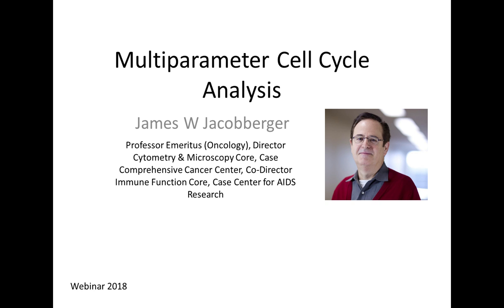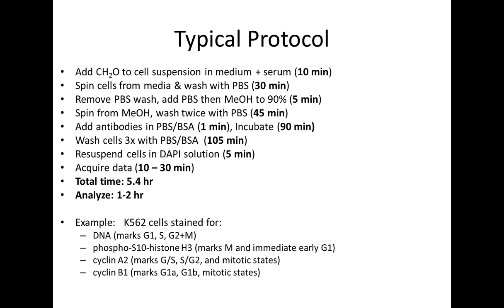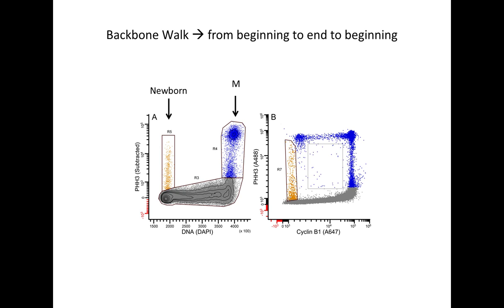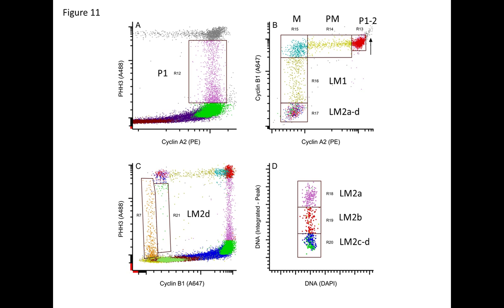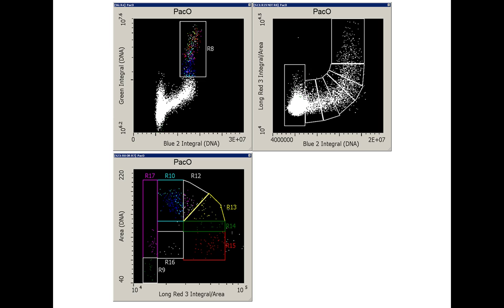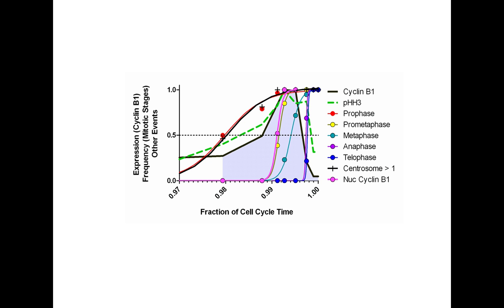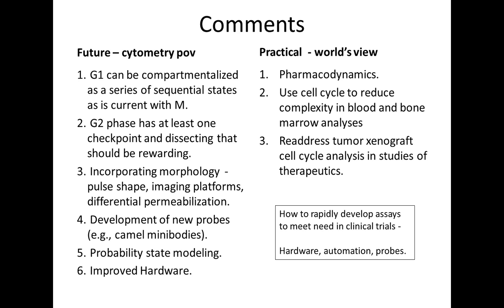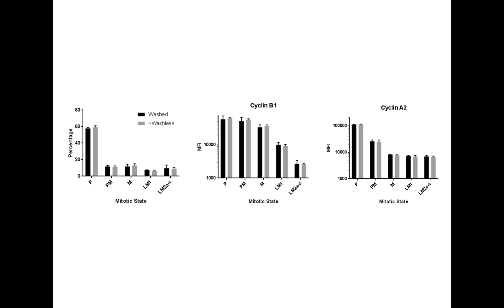Webinar: Multiparameter Cell Cycle Analysis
Find out how to get better cell recovery and definition of cell cycle compartments. This webinar will focus on multiparametric cell cycle analysis of DNA and specific epitopes using a “washless” staining assay to minimize sample handling.
Most cell cycle assays amount to counting cells and/or measuring DNA content and deconvolving the resulting histogram into G1, S, G2+M, or G1, S, G2, and M. Considerable effort has been put to correlating DNA content with RNA, protein, or specific epitopes to determine or discover additional compartments. Here, we'll focus on DNA and specific epitopes.
In recent efforts, using DNA peak to mark anaphase/cytokinetic populations in a 6 parameter analysis (DNA-area, DNA-peak, Light Scatter, cyclin A2, cyclin B1, and phospho-S10-histone H3), we identify 15 compartments with more than 4 additional compartments representing apoptotic cells. Rational approaches to fixation and optimized staining protocols were worked out years ago.
We have examined many experimental variations on the basic protocols without uncovering any major improvements that result in higher quality data. We are working currently on a “washless” staining assay, relying on a single high dilution to minimize background staining and relying on acoustic focusing to render the sample analyzable over a short period. The results are striking. The S/N is equivalent to a fully washed sample; the minimized handling results in better cell recovery, and improved recovery results in better definition of cell cycle compartments with low cell numbers. Additionally, the “washless” assay provides significant labor savings.